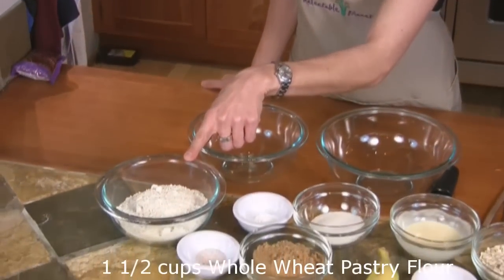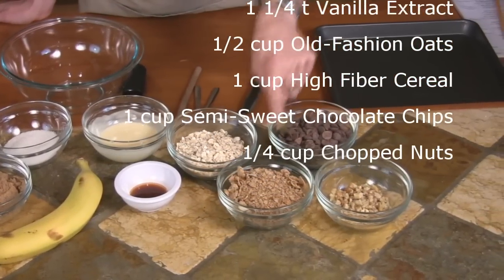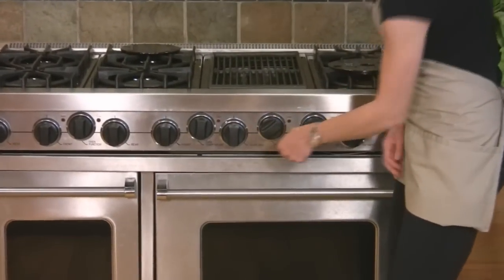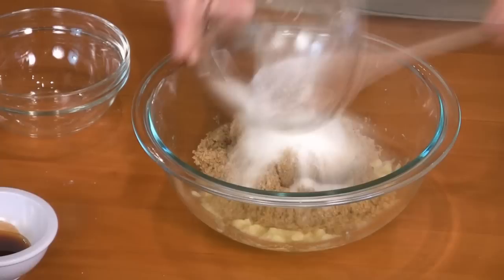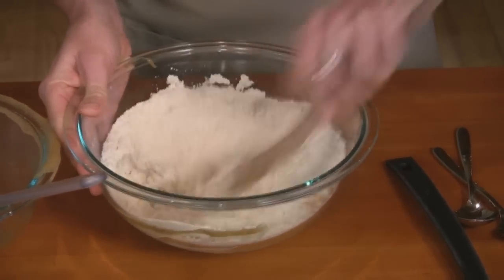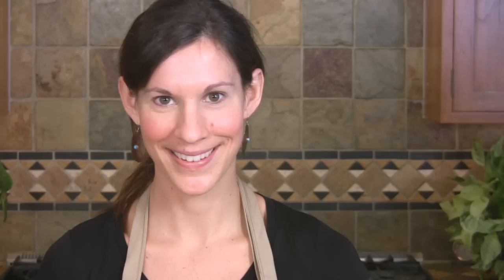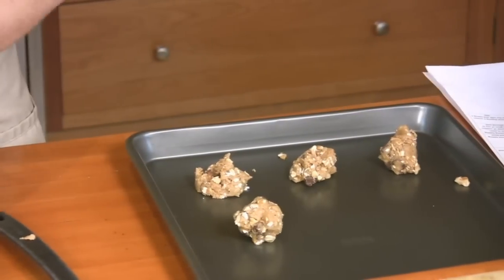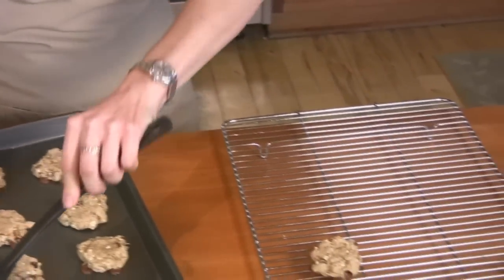Chocolate Chip Cookie Conucopia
No one can pass up a chocolate chip cookie! Especially when they are full of good-for-you high fiber grains and cereals!